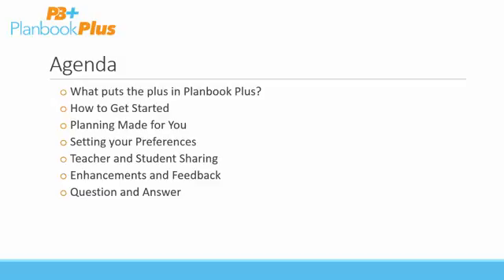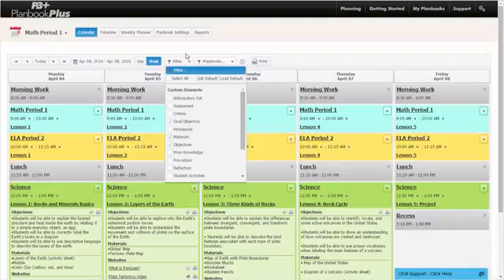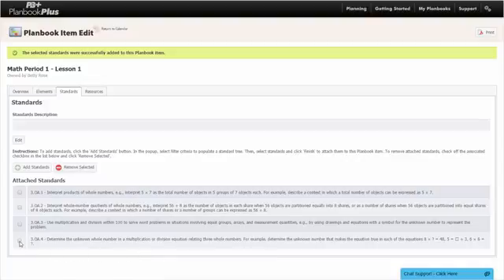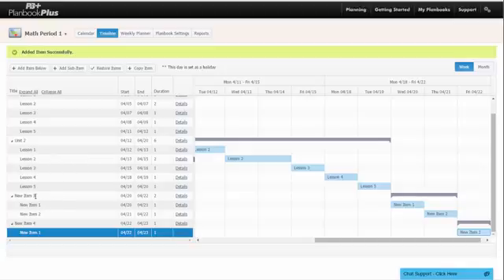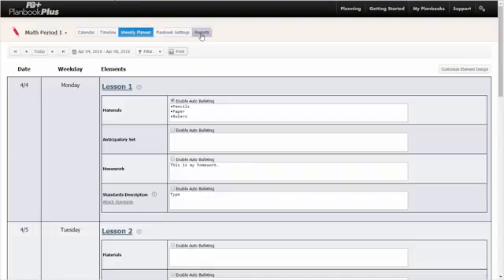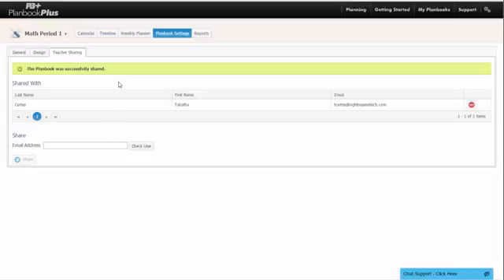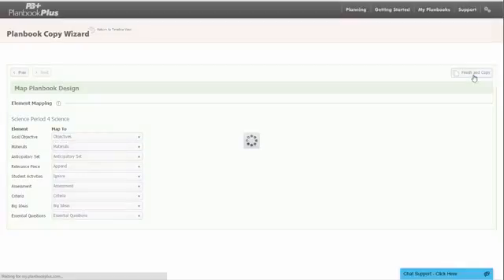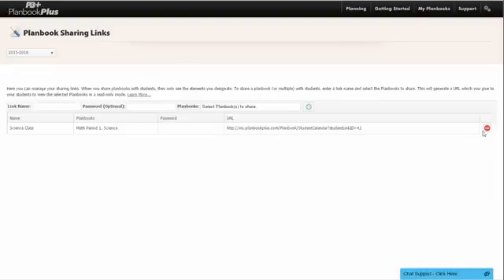Getting Started Webinar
This webinar will go over all the basics to help you get started using Planbook Plus.